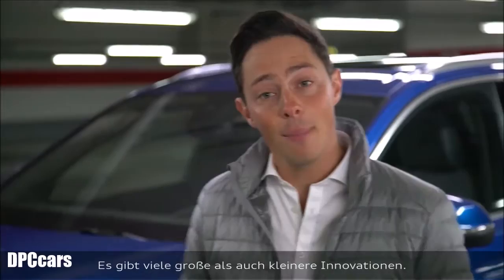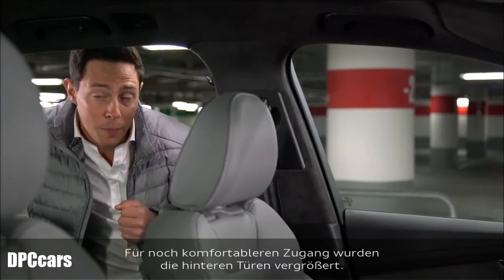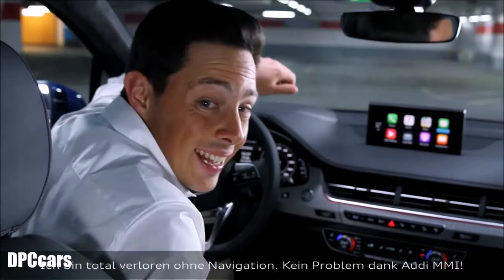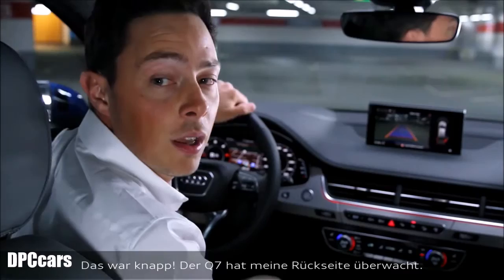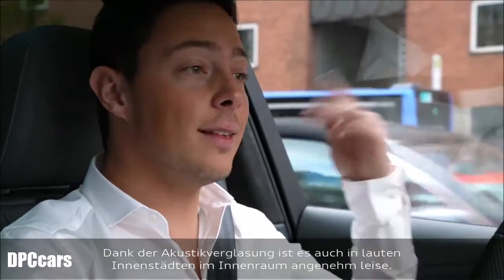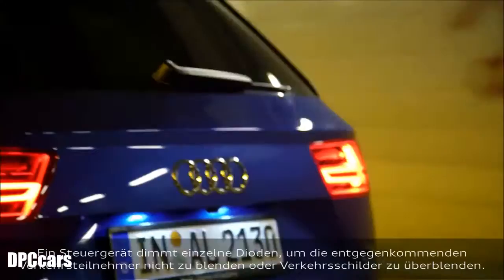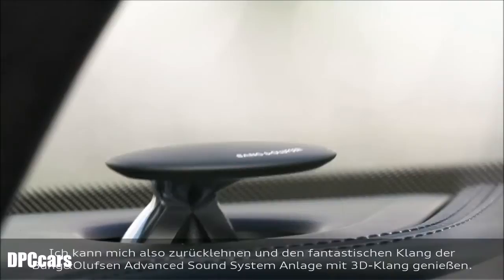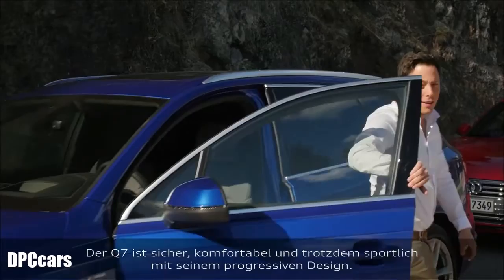2017 Audi Q7 Review and Features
ENGINE TYPES:
turbocharged and intercooled DOHC 24-valve 3.0-liter diesel V-6, 272 hp, 443 lb-ft; supercharged and intercooled DOHC 24-valve 3.0-liter V-6, 333 hp, 325 lb-ft

TRANSMISSION:
8-speed automatic with manual shifting mode

DIMENSIONS:

Length: 198.9 in
Width: 77.5 in Height: 68.5 in
Curb weight (C/D est): 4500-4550 lb

PERFORMANCE (C/D EST):

Zero to 60 mph: 6.1-6.3 sec
Zero to 100 mph: 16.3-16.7 sec
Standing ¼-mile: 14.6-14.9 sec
Top speed: 145 mph-155 mph

FUEL ECONOMY (C/D EST):

EPA city/highway: 18-21/27-32 mpg